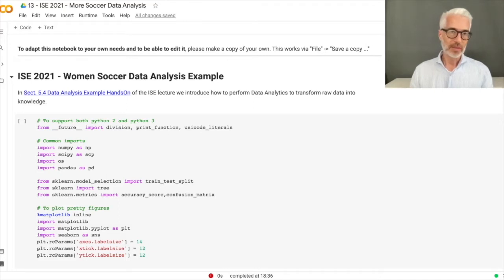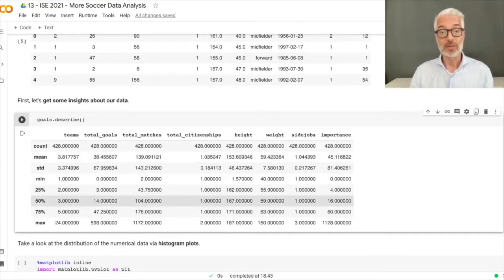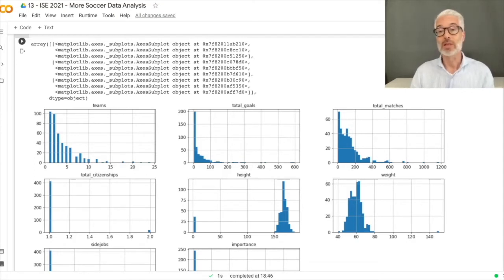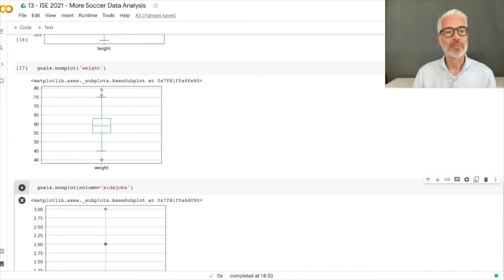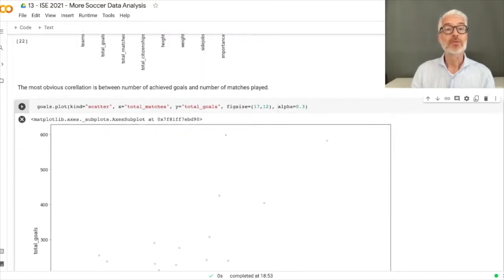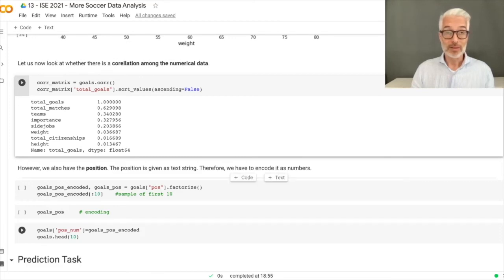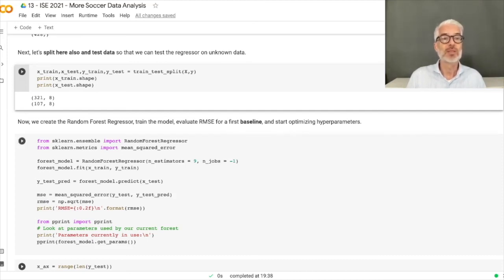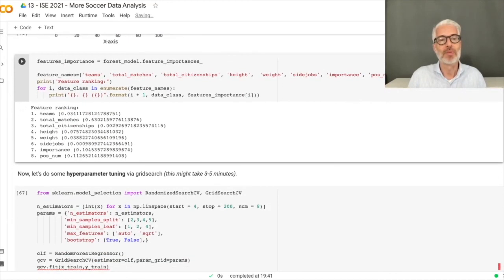5.4 - Hands On Data Analytics Example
nformation Service Engineering 2021

5.4  Hands On Data Analytics Example

- Walkthrough of Google Colab notebook with Data Analytics and Prediction example with toy data